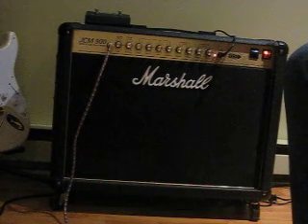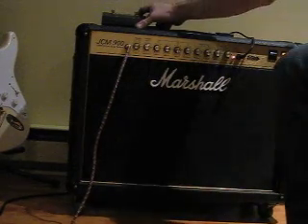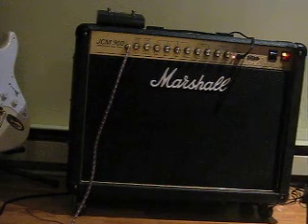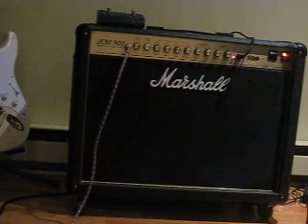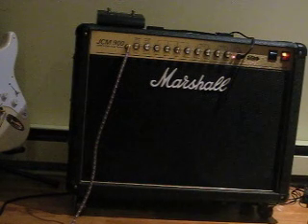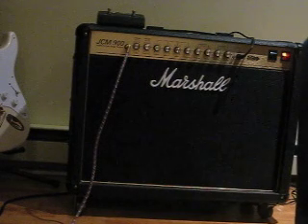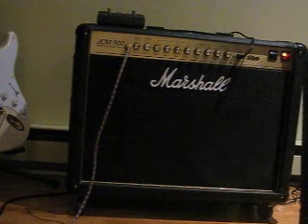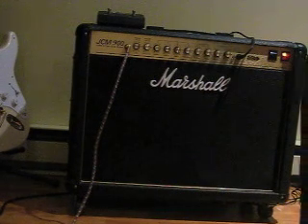Marshall JCM-900 4102 100 watt 212 combo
This is a sample of what a typical Marshall JCM-900 4102 sounds like. I am playing the amp dry with just some reverb from the amp itself no other effects. I am using a Gibson Les Paul 2008 standard for this clip.